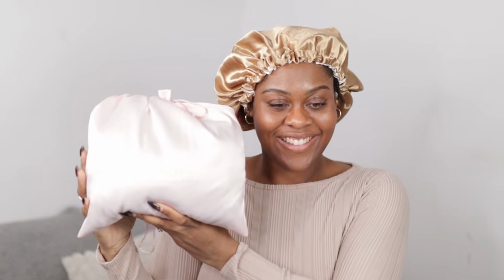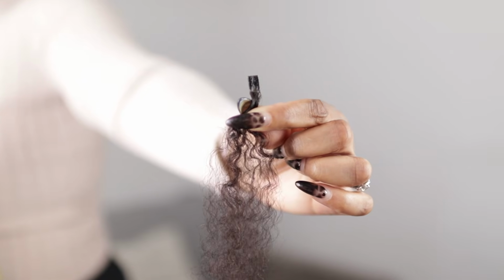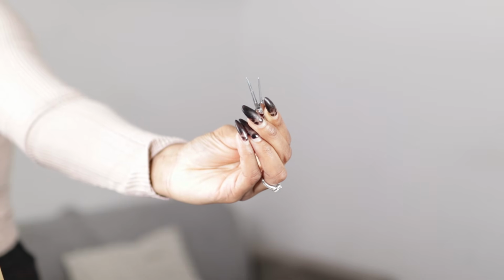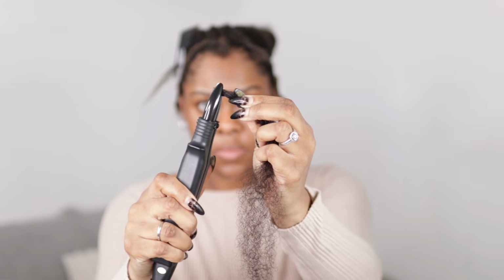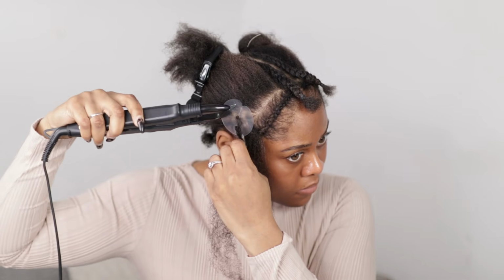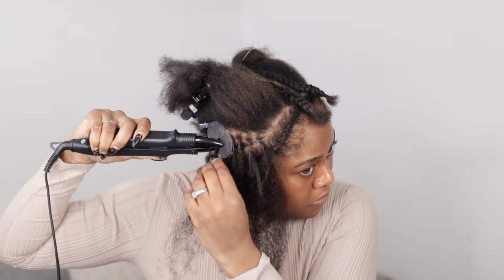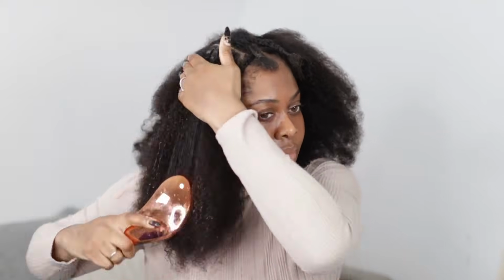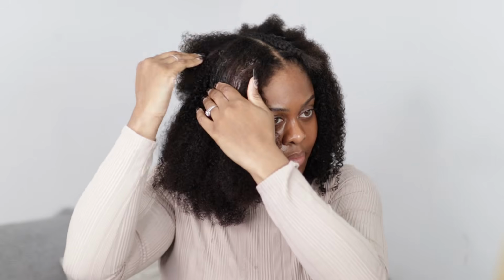INSTALLING CURLY K-TIP EXTENSIONS AT HOME ON NATURAL HAIR Ft Curls Queen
N E W   V I D E O S   E V E R Y   W  E  E  K !

I am wearing a 16 inches 200g Water Kinky Coily texture Keratin Tip Extensions from CURLSQUEEN.

√ 100% Premium Remy Human Hair
√  Keratin Bonding Technology
√  Customizable Length & Color
√  6-12 Month Lifespan
√  Salon-Grade, Low-Maintenance
√  Safe & Strong Italian Keratin